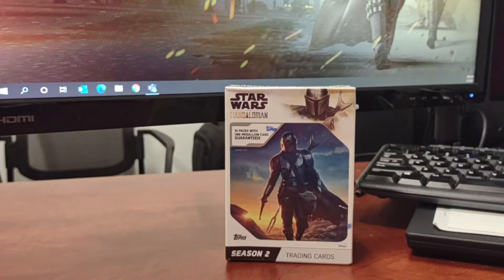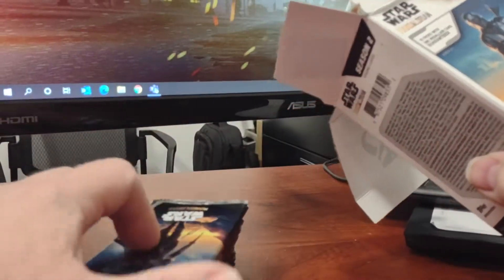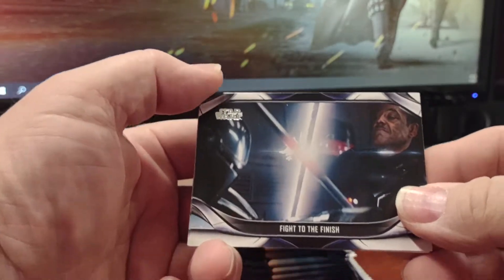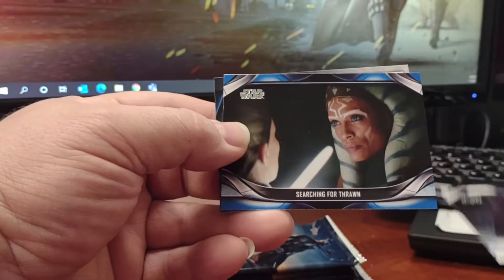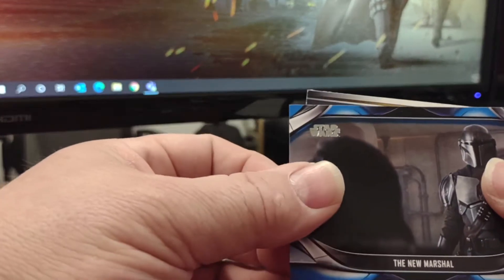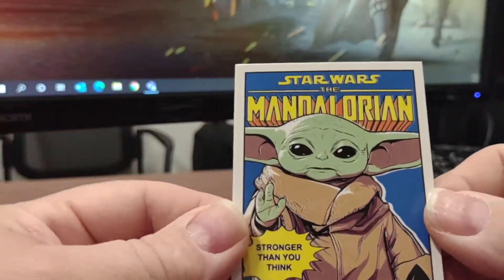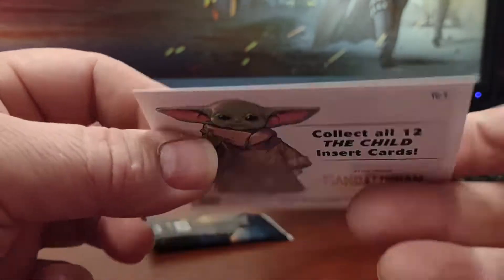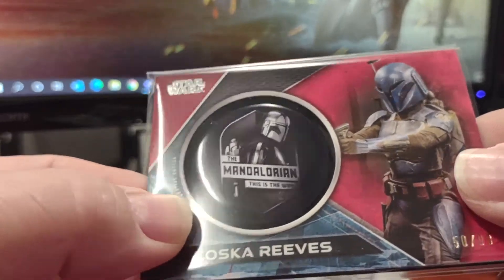2021 Topps Star Wars The Mandalorian Season 2 Blaster Box Break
Got lucky and found a retail blaster box of the new release of Mandalorian Season 2. With the price of a hobby box, if you're looking to build a full set, I feel that blasters are the better value and hits are just a bonus.